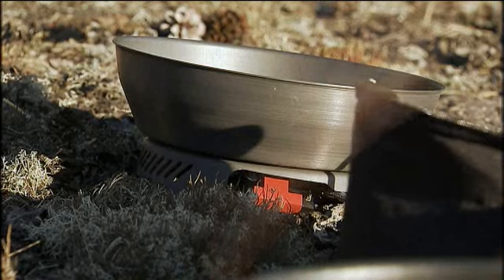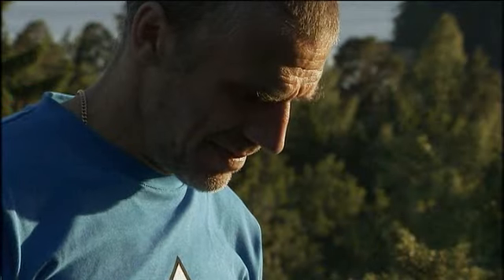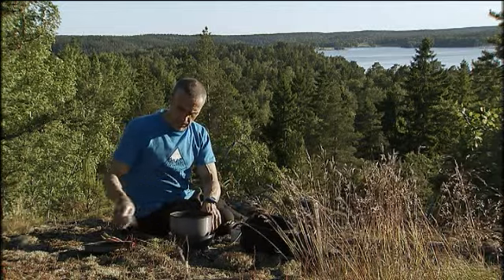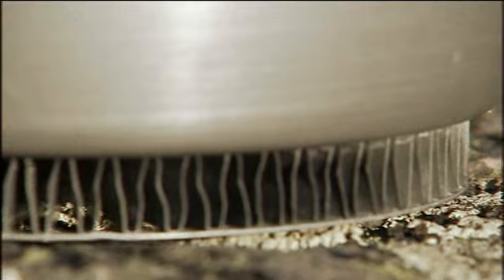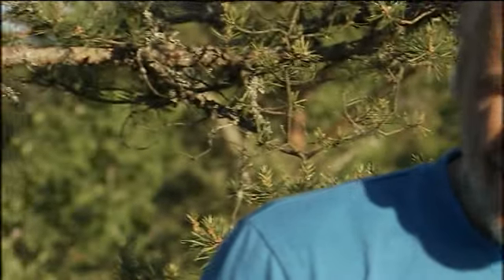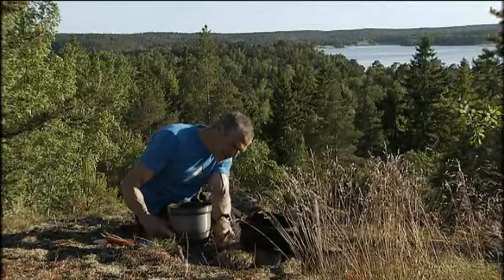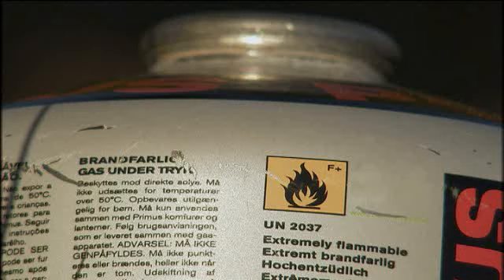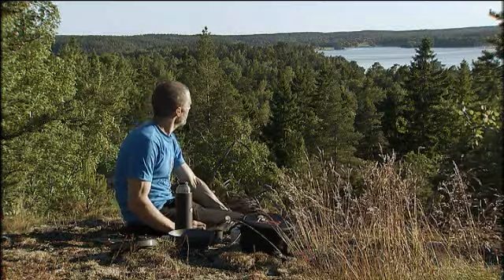eco cooking primus